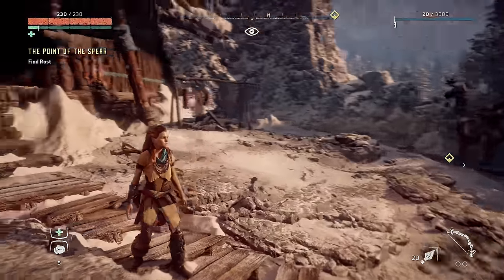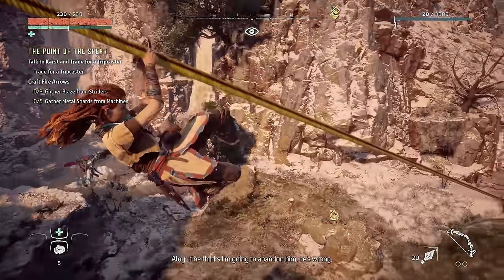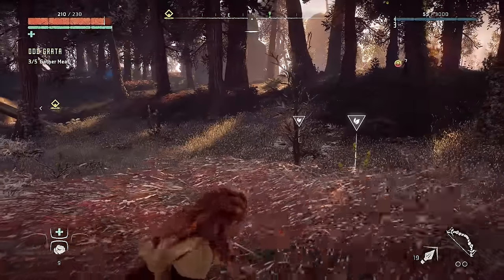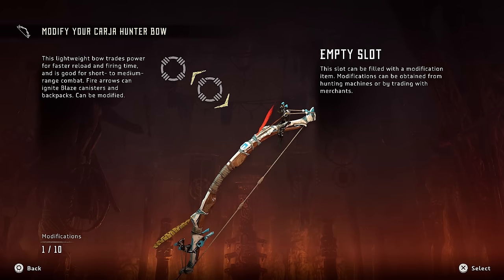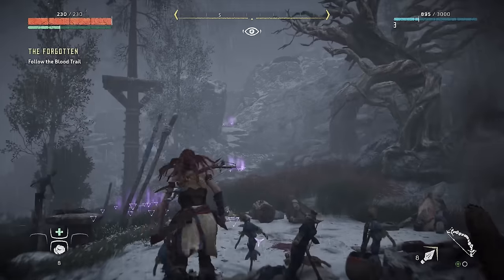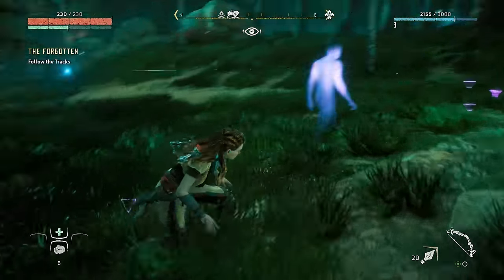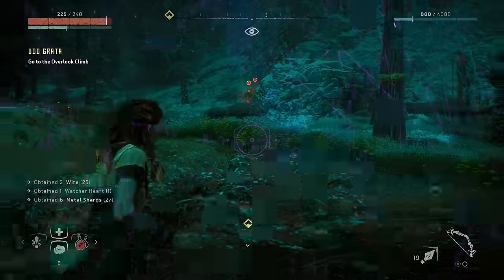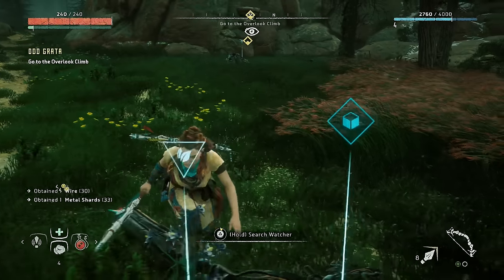Horizon Zero Dawn Gameplay Walkthrough - Part 2 - Into the Embrace, Tracking the Blood [PS4 Pro]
With only 2 days before the Proving, Rost tells Aloy that there is one final piece to her training that she must undergo. This training is sure to be the most dangerous, possibly even deadly. Aloy heads down into the Embrace in order to hunt for the materials Rost has instructed her to find: metal shards and blazes from the resident Striders in order to craft Fire Arrows. What trial is Aloy about to embark on?

Aloy, being the adventurous and helpful sort she is, soon finds herself speaking to Odd Grata, who is in need of food and has last her prayer beads, as well as Olara, who is concerned for her dear friend, Brom. Filled with compassion, Aloy puts her own needs on hold while she seeks to help those around her and to put her newly found hunting skills to the test.

In a lush, post-apocalyptic world where nature has reclaimed the ruins of a forgotten civilization, pockets of humanity live on in primitive hunter-gatherer tribes. Their dominion over the new wilderness has been usurped by the Machines – fearsome mechanical creatures of unknown origin.

Horizon Zero Dawn is an exhilarating new action role playing game exclusively for the PlayStation® 4 System, developed by the award winning Guerrilla Games, creators of PlayStation’s venerated Killzone franchise.

Support me! (Click on "Support" on the right-hand side)